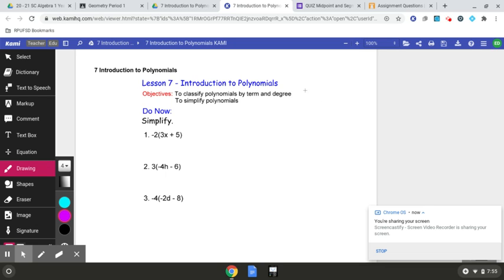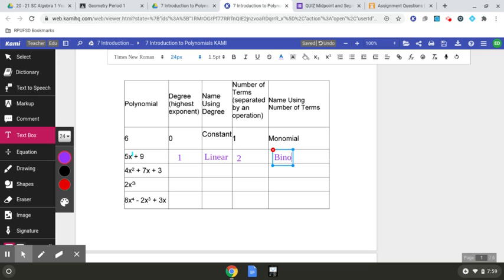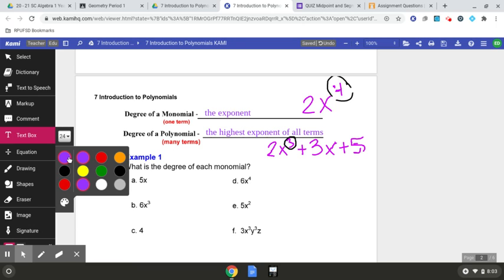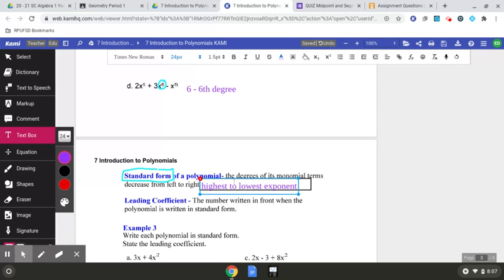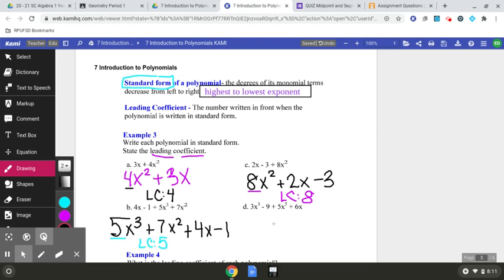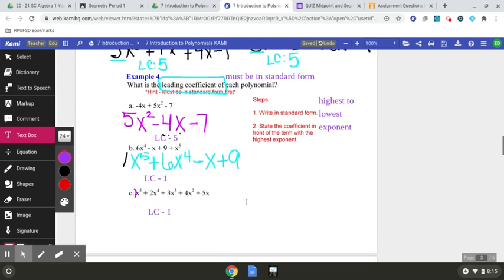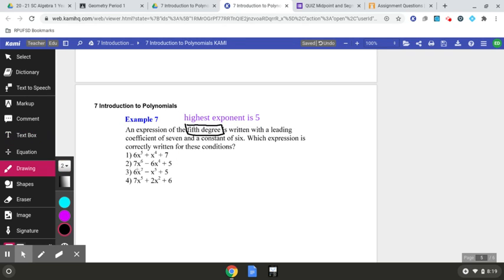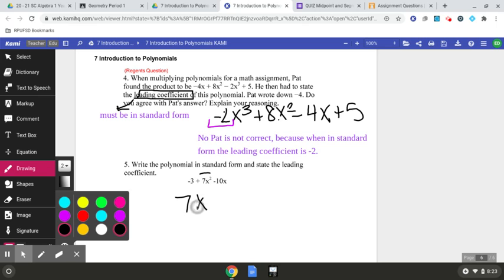Lesson 7 - Introduction to Polynomials